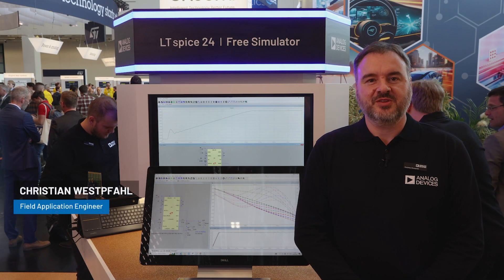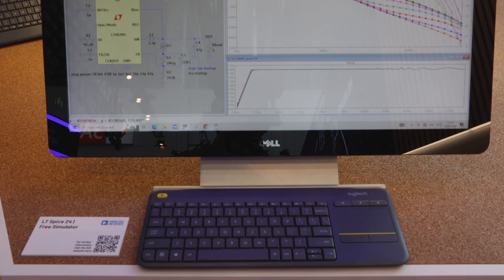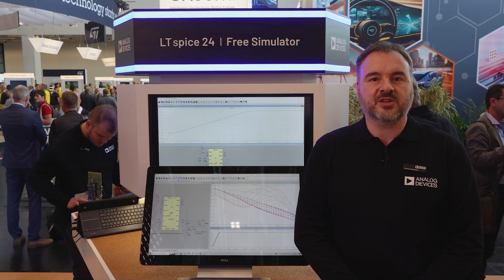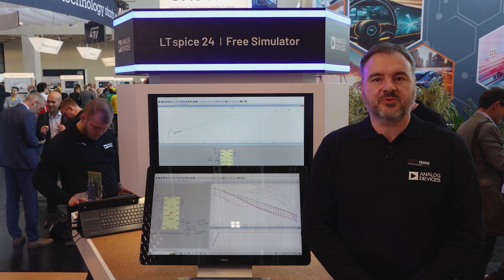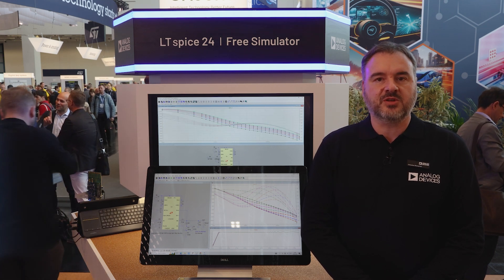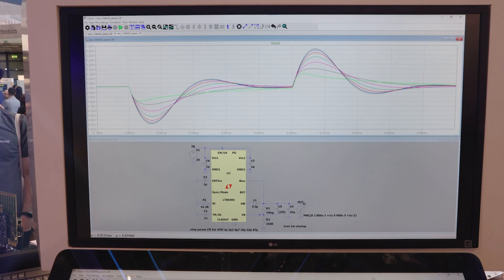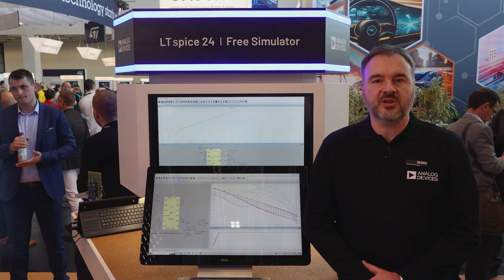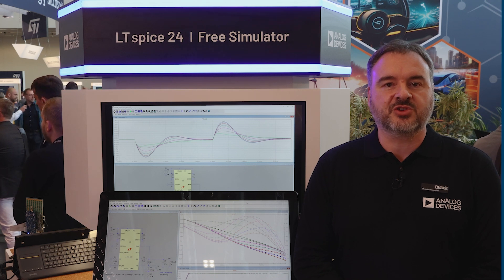Introducing LTspice 24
LTspice is a powerful, fast and free SPICE simulator, schematic capture and waveform viewer with a vast and growing model library. Currently, these libraries contain over 30,000 models, including over 5000 ADI product models and example circuits. LTspice’s waveform viewer allows you to probe schematics to display simulation results. LTspice 24 is a major upgrade released this year, running simulations faster than earlier versions. One significant new feature found in LTspice 24 is the addition of a FRA device, which can be used to perform frequency response analysis on non-linear circuits. This is particularly helpful in improving the loop stability and regulation speed of switch-mode DC-DC converters.